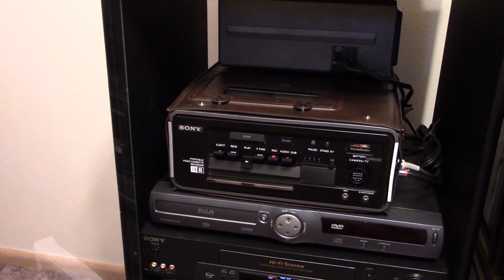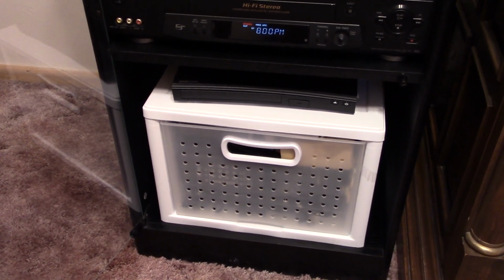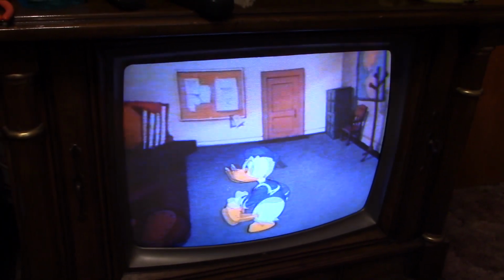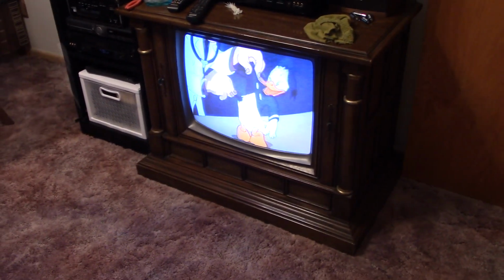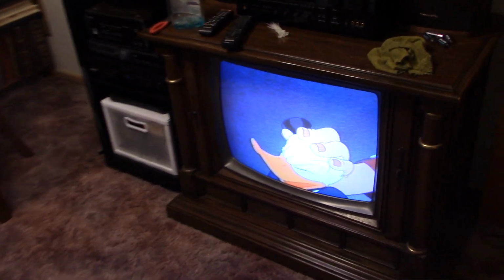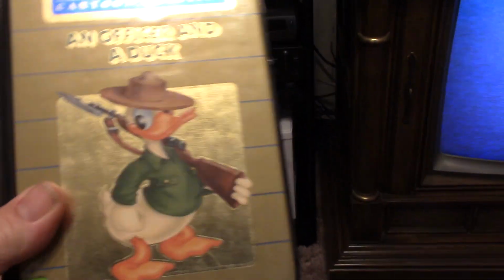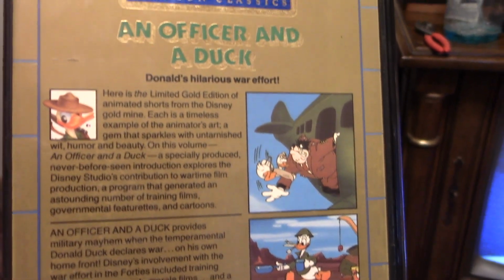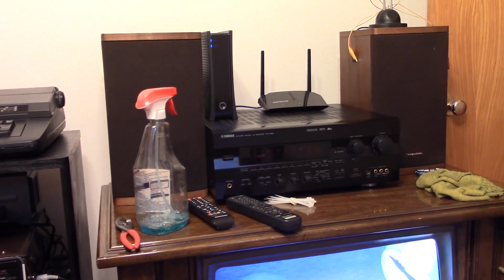Sony SL-3000 Betamax In Service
Just a quick update showing where the SL-3000 will be in use, along with some other items finally hooked back up, and operating. Also a bit of organizing that's been on the list for some time.